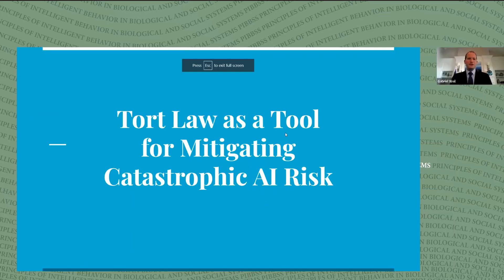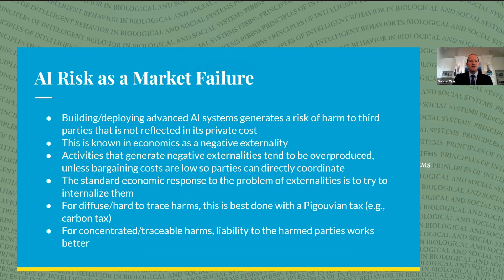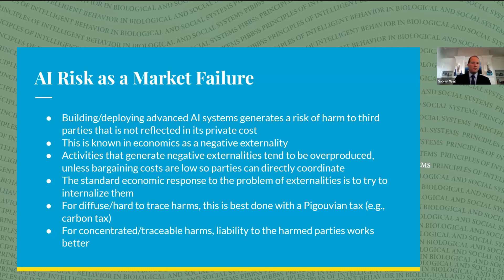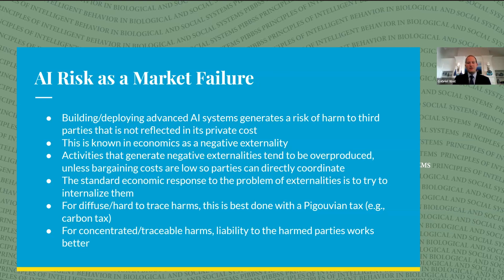Gabriel Weil - Tort law as a tool for mitigating catastrophic risk from AI - PIBBSS Symposium '23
This is one of the talks given by a PIBBSS Fellow at the PIBBSS '23 Symposium.

Abstract: Building and deploying potentially dangerous AI systems generates risk externalities that the tort liability system should seek to internalize. I address several practical and doctrinal barriers to fully aligning AI companies’ incentives in order to induce a socially optimal investment in AI safety measures. The single largest barrier is that, under plausible assumptions, most of the expected harm from AI systems comes in truly catastrophic scenarios where the harm would be practically non-compensable. To address this, I propose a form of punitive damages designed to pull forward this expected liability into cases of practically compensable harm. To succeed in internalizing the full risk of legally compensable harm, such punitive damages would need to be available even in the absence of human malice or recklessness. Another key doctrinal change considered is recognizing the training and deployment of advanced AI systems as an abnormally dangerous activity subject to strict liability.